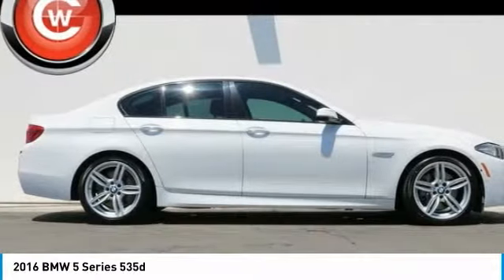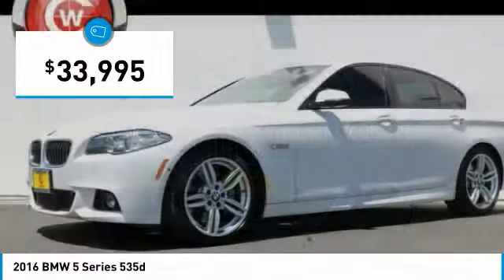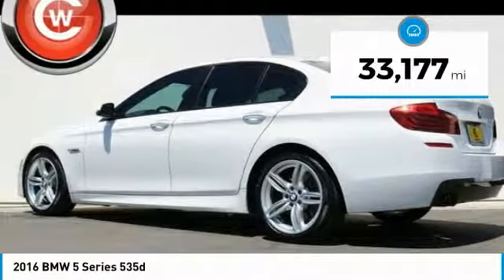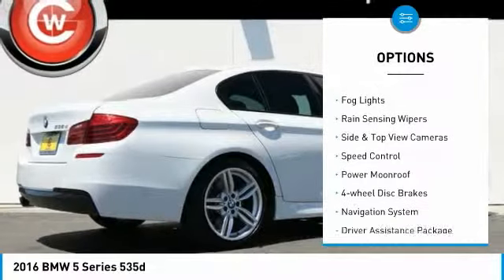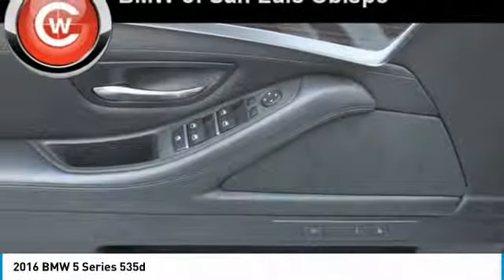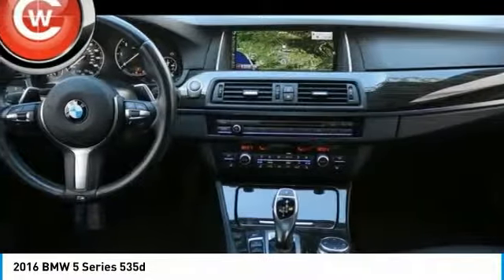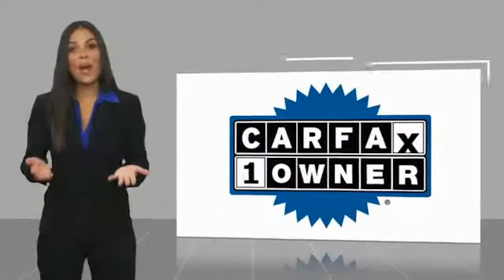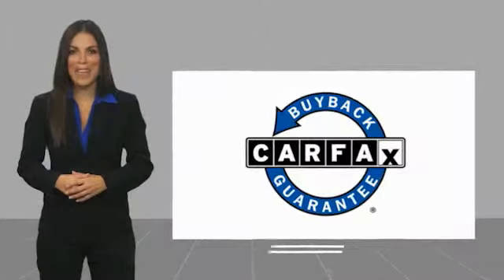2016 BMW 5 Series 2016 BMW 5 Series 535d FOR SALE in San Luis Obispo, CA U5687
2016 BMW 5 Series 535d

Alpine White 2016 BMW 5 Series 535d PREVIOUSLY ENJOYED! RWD 8-Speed Automatic 3.0L I6 DOHC 24V Black w/Nappa Leather Upholstery, Active Blind Spot Detection, Active Driving Assistant, Active Front Seats, Aerodynamic Kit, Aluminum Hexagon Interior Trim, Anthracite Headliner, Driver Assistance Package, Driver Assistance Plus, Front Ventilated Seats, Harman Kardon Surround Sound System, Head-Up Display, Heated Front Seats, Instrument Cluster w/Extended Contents, Luxury Seating Package, M Sport, M Sport Package, M Sport Suspension, M Steering Wheel, Multi-Contour Seats, Navigation System, Park Distance Control, Rear-View Camera, Shadowline Exterior Trim, Side & Top View Cameras, Speed Limit Info, Wheels: 19  x 8.5  Dbl Spoke Lt Alloy (Style 351M), Without Lines Designation Outside.   We Develop Outstanding Relationships Where Everybody Wins --- In developing our founding commitment ( The CardinaleWay ), we selected key words that are as meaningful to you as they are to our mission. One of those is relationship. With every introduction, we are looking, not for a single transaction, but to develop a relationship with our customers...not just a good relationship, but an outstanding relationship that will outlast your car. Another key element is that everybody wins. In a time when most people believe winners create losers, we endeavor to satisfy everybody involved. It means knowing our product well and our customer even better. It means listening and caring and understanding that people buy their second-most expensive item from people they trust. Recent Arrival! 26/38 City/Highway MPG  Awards:     JD Power Vehicle Dependability Study   Reviews:     Superb engines with impressive fuel economy in most forms; high-quality interior that s packed with high-tech features; comfortable and composed ride. Source: Edmunds     Long list of standard features; richly trimmed interior; seductive coupelike appearance. Source: Edmunds     Exceptionally powerful engine; slick automated manual transmission; richly trimmed and well-equipped interior; impressively supportive and comfortable front seats. Source: Edmunds  Vehicle price and availability are subject to change without notice.